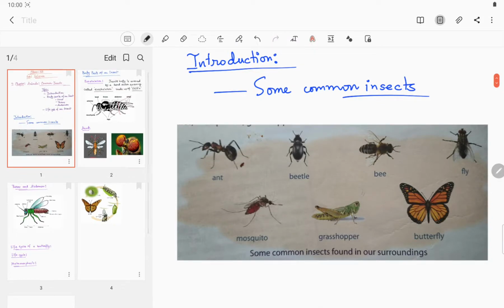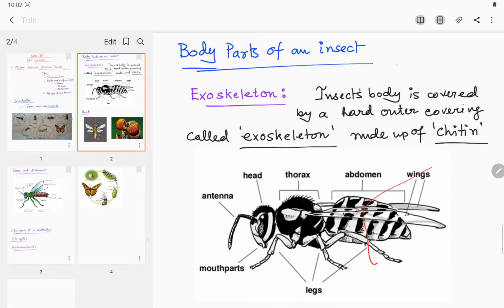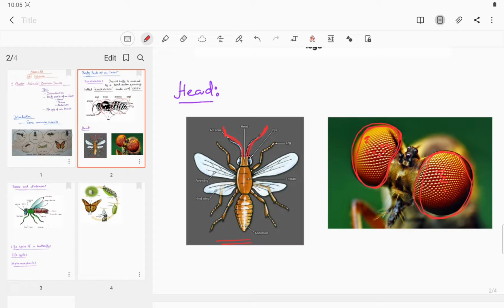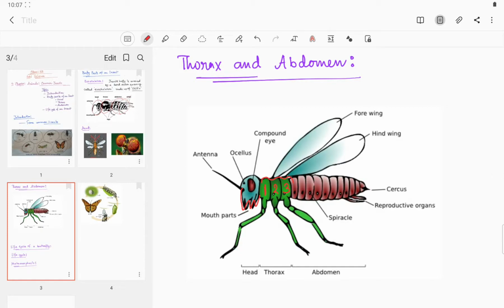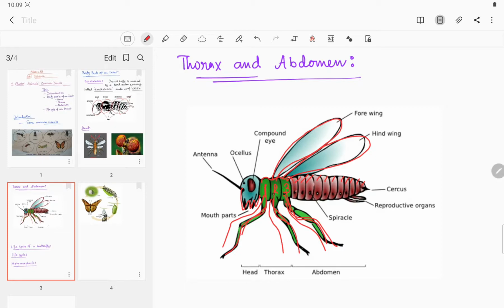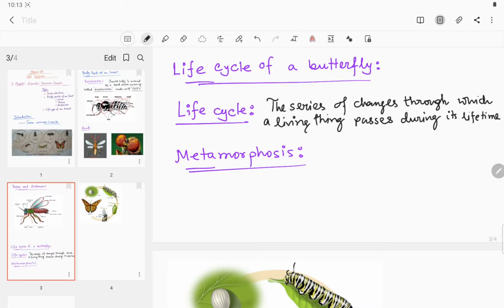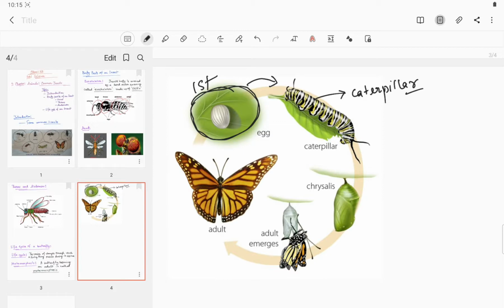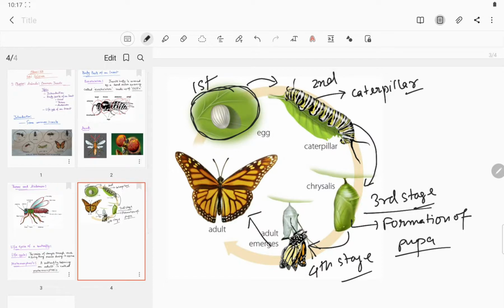19. || Body parts of insects and Life cycle of a butterfly || Animals: Common insects || Class 3B